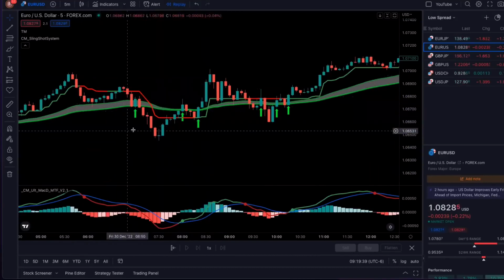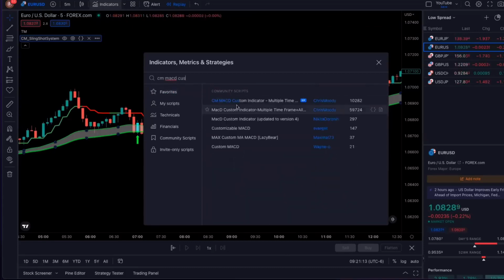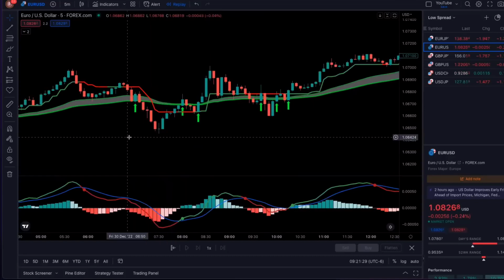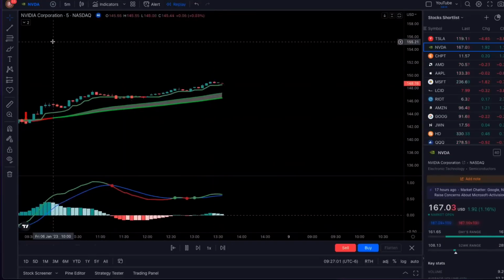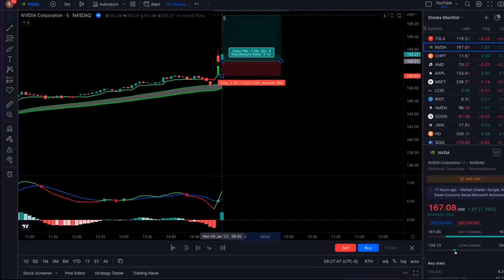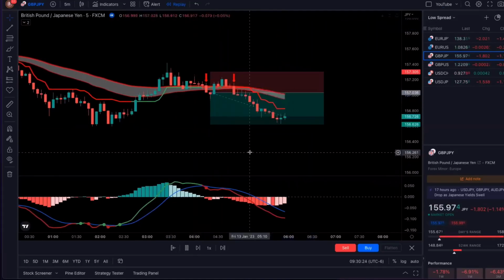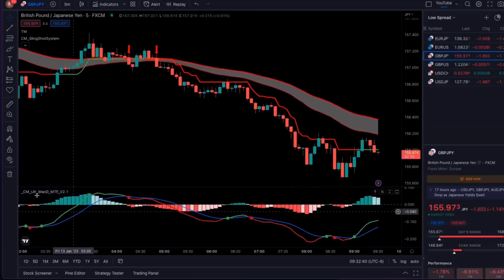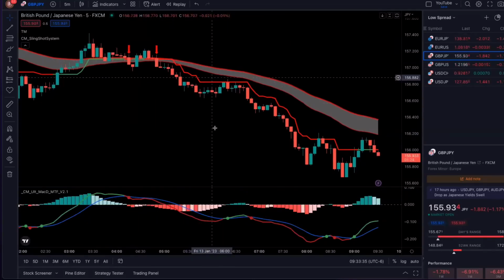New The MOST GENIUS Scalping Trading Strategy EVER tradingview strategy tutorial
trading news
forex strategy
tutorial strategyquant
tutorial strategy
trading news live
trading news forex strategy
forex news trading strategy in hindi
forex strategy that works every time
trading news forex
tradingview strategy tutorial
tutorial strategy of teaching